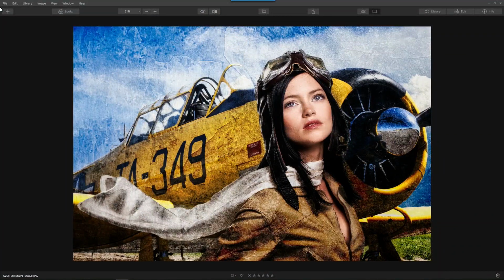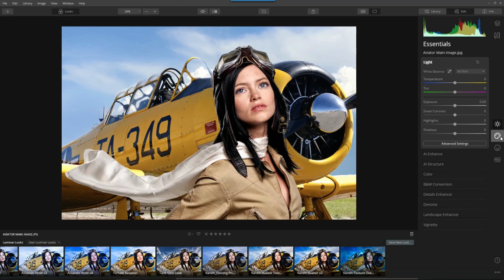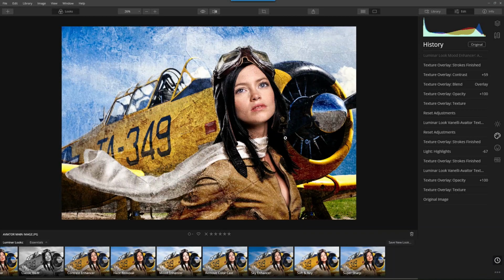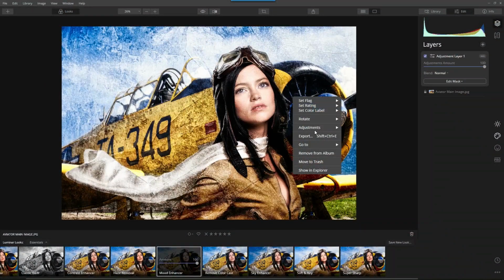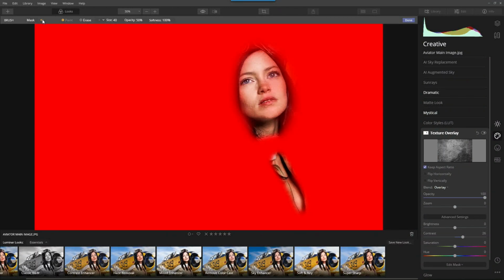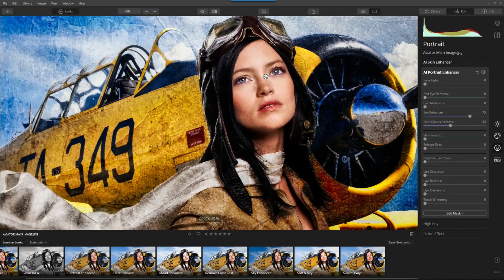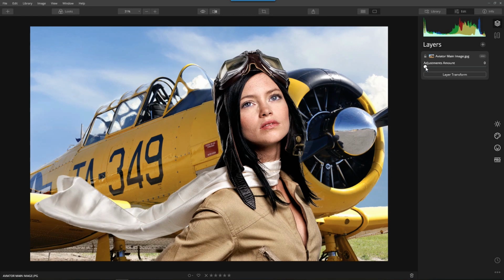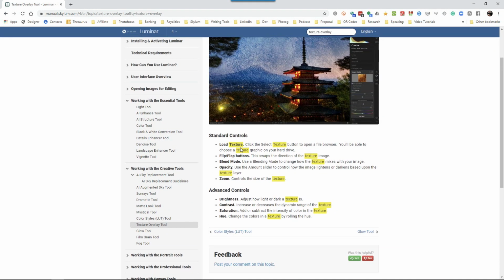Luminar Quick Tips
Luminar Quick Tip: Fun with Textures

Join us for a Live Luminar Quick Tip as we show how to add texture to an image using the Texture Tool.

2:00PM PT | 5:00PM ET